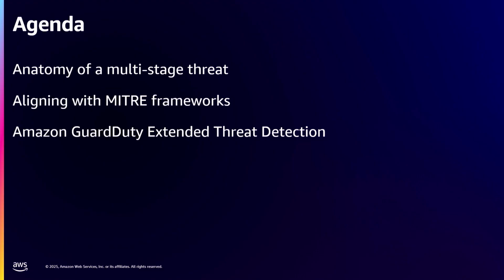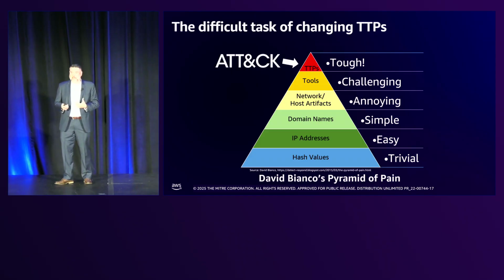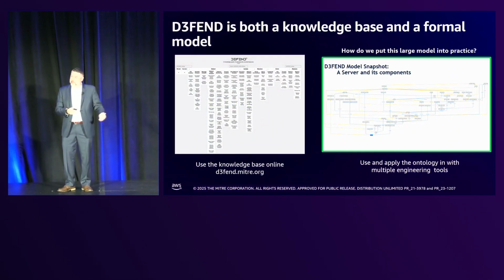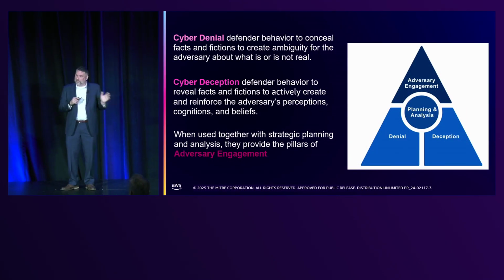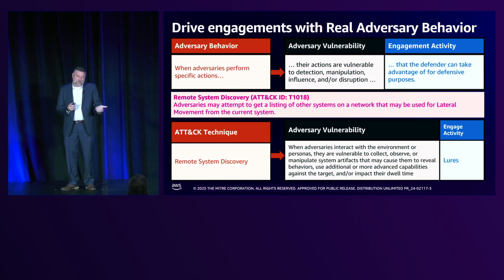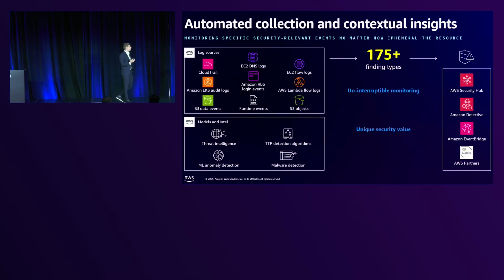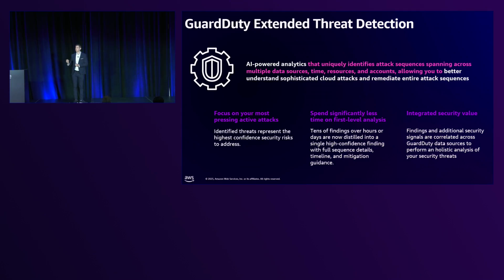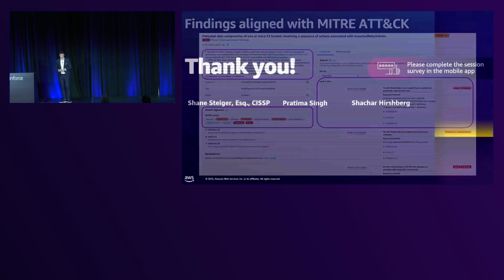AWS re:Inforce 2025 - Multi-stage threat detection using Amazon GuardDuty and MITRE (TDR302)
Enhance your threat detection capabilities by leveraging Amazon GuardDuty Extended Threat Detection alongside MITRE frameworks. In this session, Shane Steiger from MITRE Corp demonstrates how to effectively identify and respond to multi-stage security events in your AWS environment. Learn practical strategies for implementing detection controls, developing response procedures, and building resilient cloud architectures. Discover how integrating GuardDuty with MITRE frameworks can strengthen your event detection and response strategy.